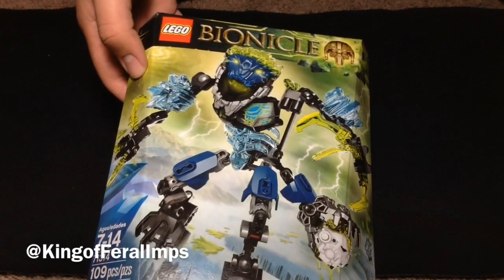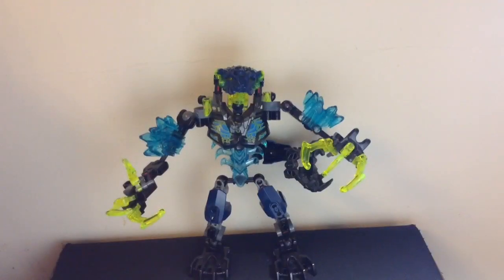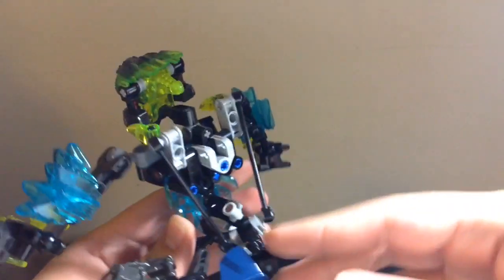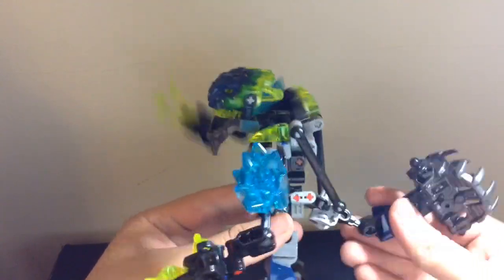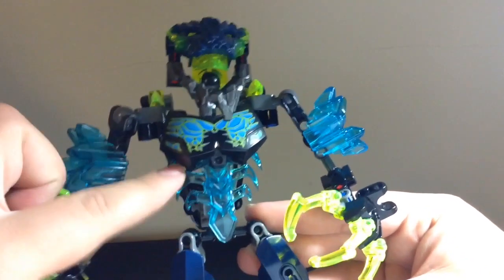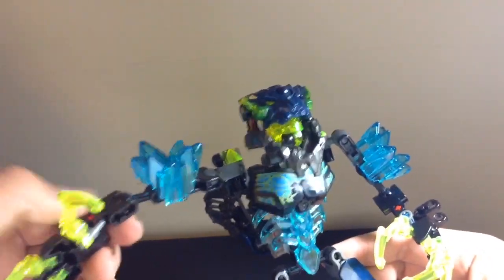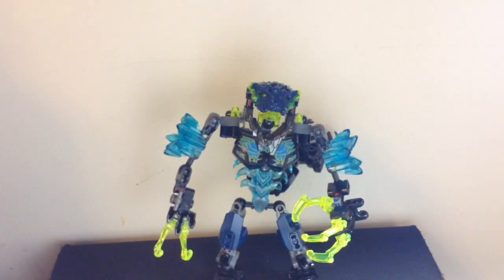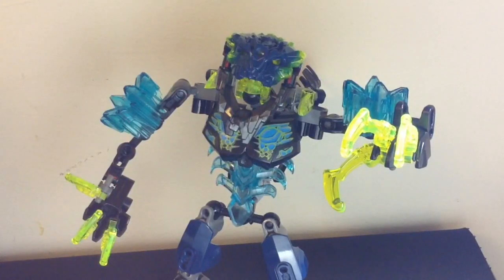Bionicle 2016! Storm Beast (#71314) Speed Build + Review!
[Personal, Competitive Dueling Network] JoshZ77